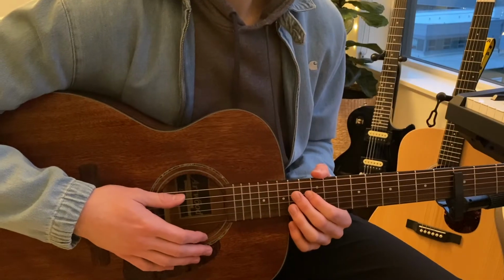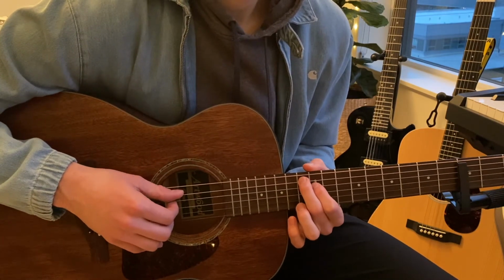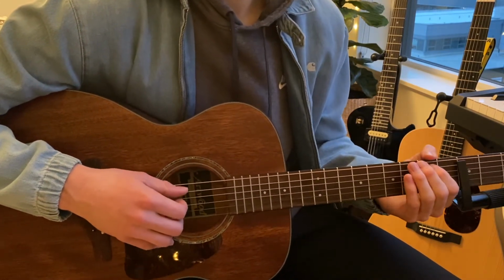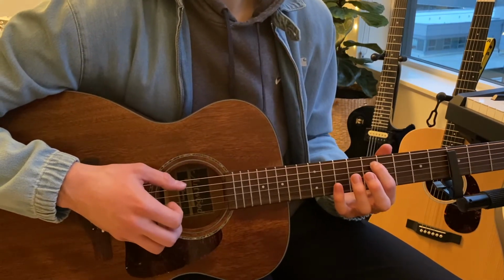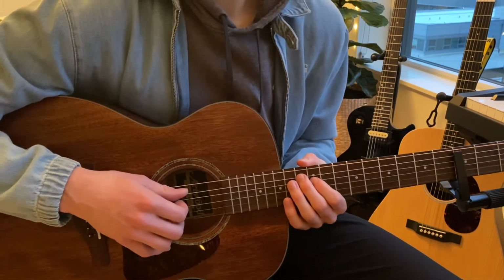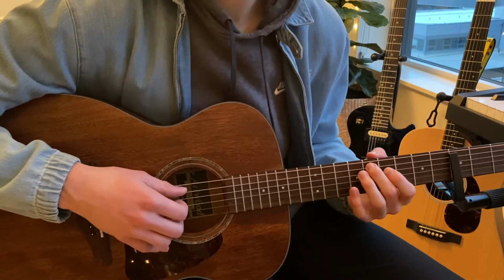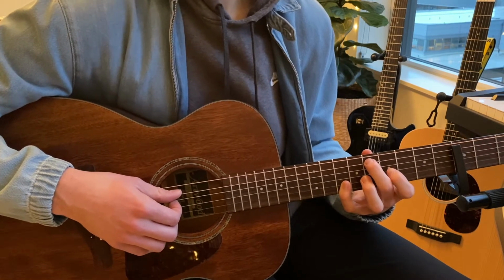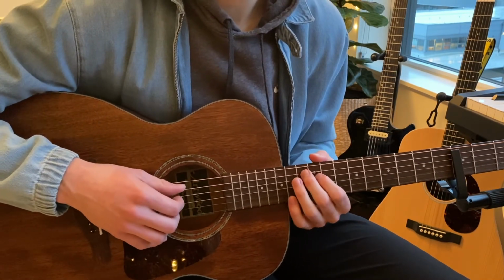Everything - Ben Howard (Tutorial, Part 1)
Tutorial of Everything by Ben Howard done by Nick Lemkau
More tutorials and covers coming. Any recommendations?